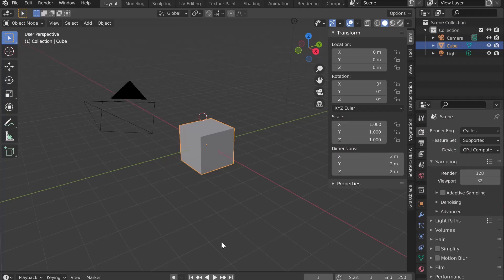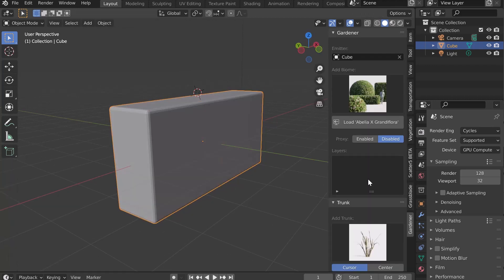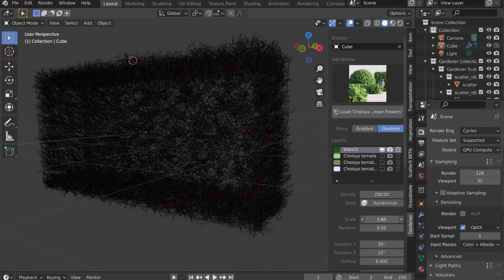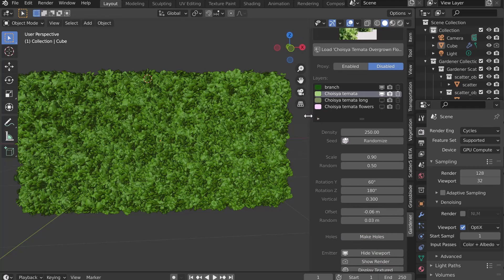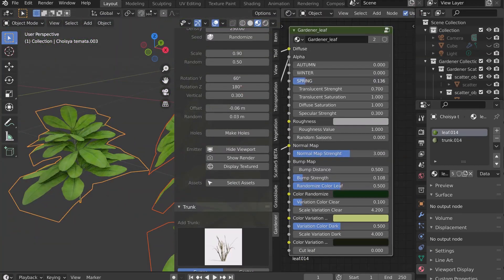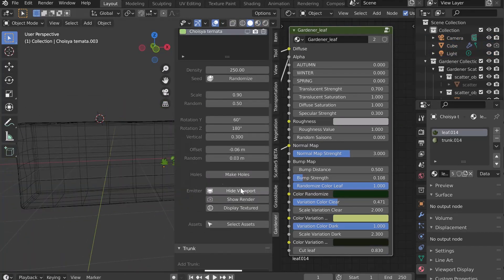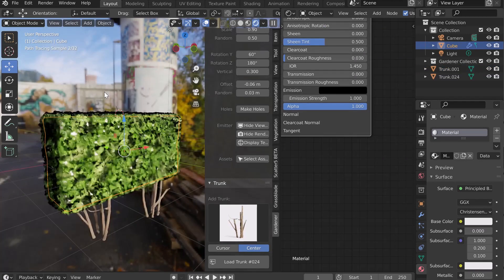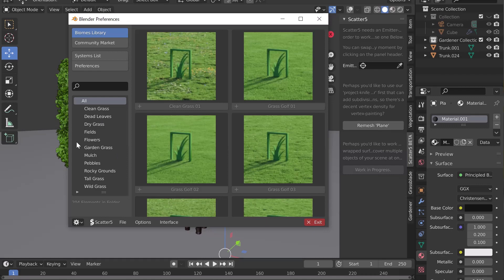Gardener Tutorial for Blender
How to install and use Gardener Addon for Blender